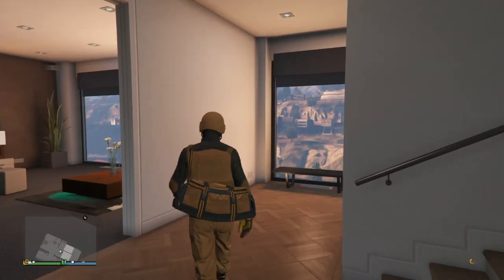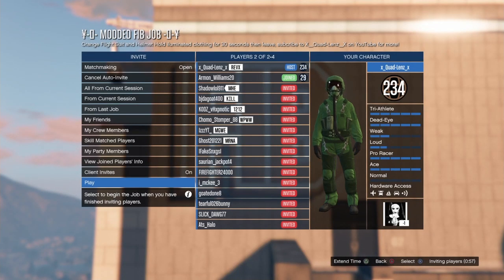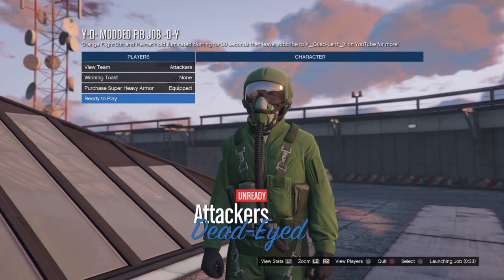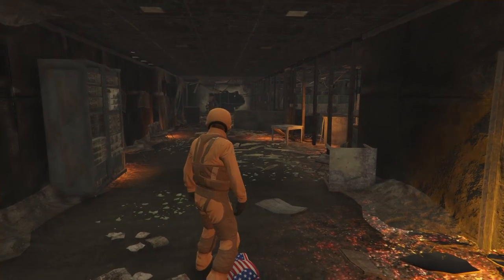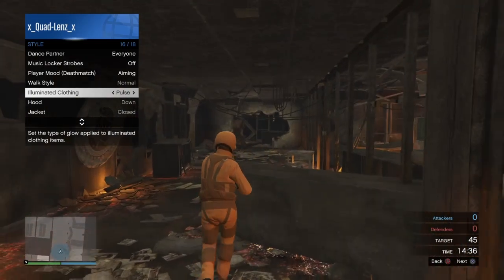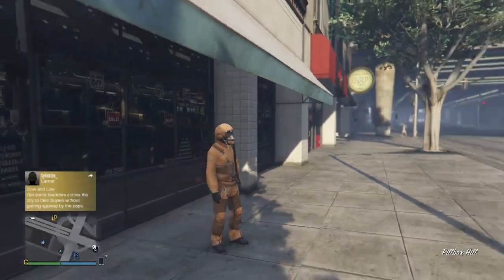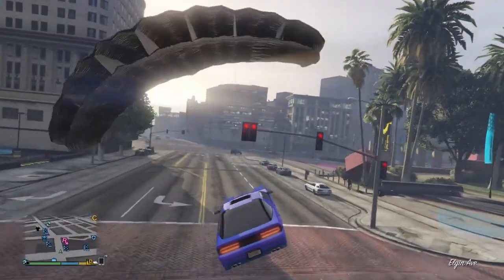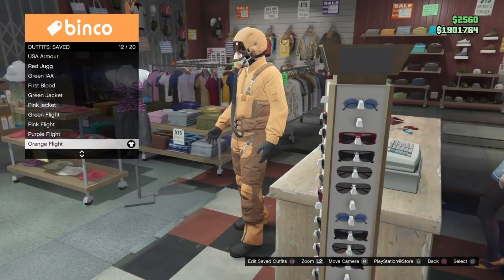GTA Online how to get colored flight suit modded outfits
\/  PS4 only  \/